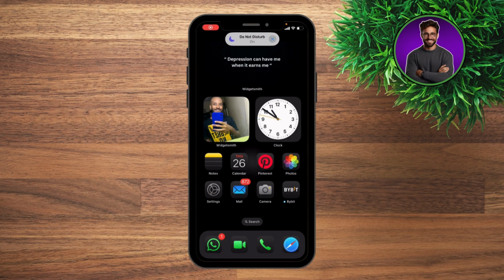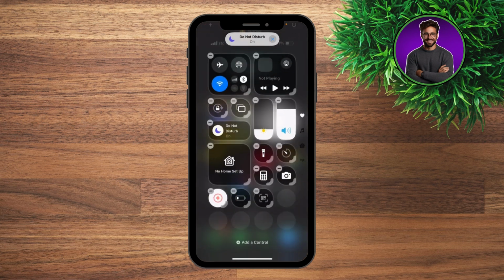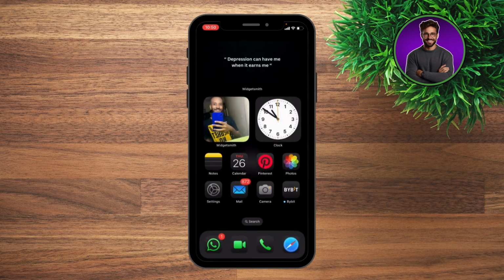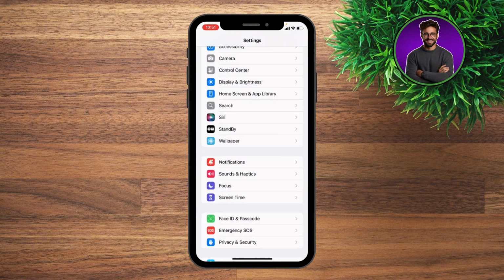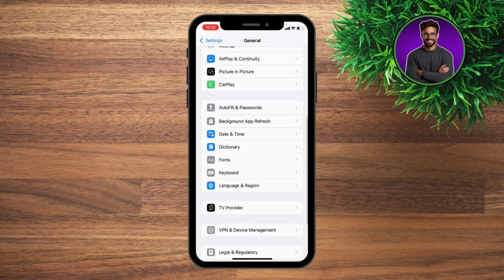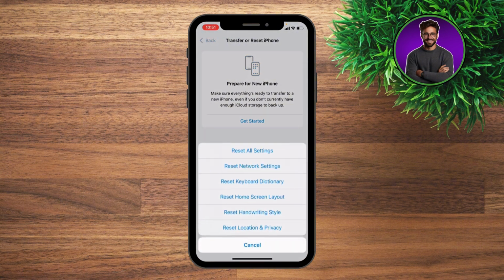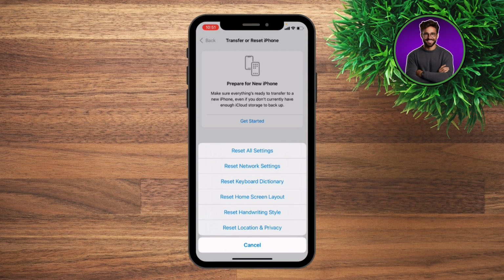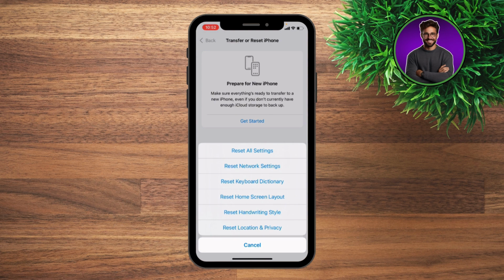iOS 18: How To Reset Control Center On iPhone/iPad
Hey everyone! 👋
In this video, I'll show you how to reset the Control Center on your iPhone or iPad running iOS 18. 📱🔧
I’ll guide you through the steps to restore the default settings, making it easier to access your favorite controls and features.